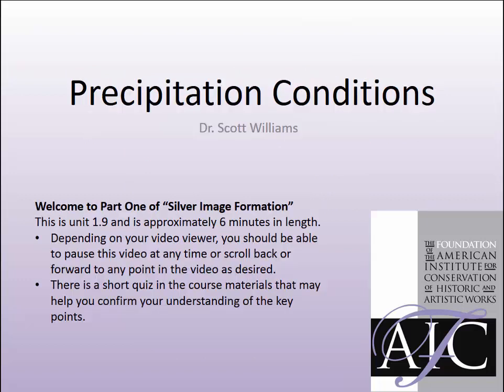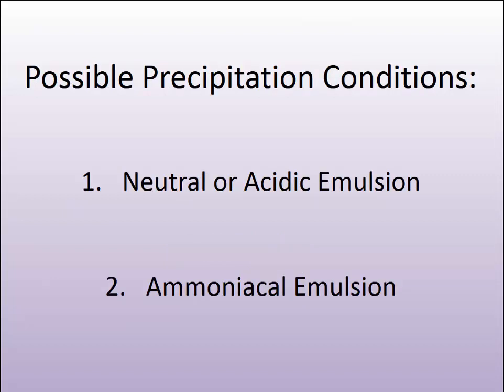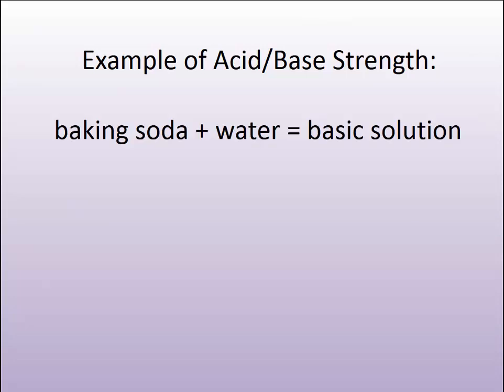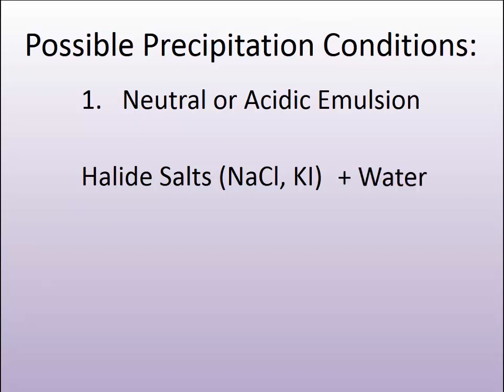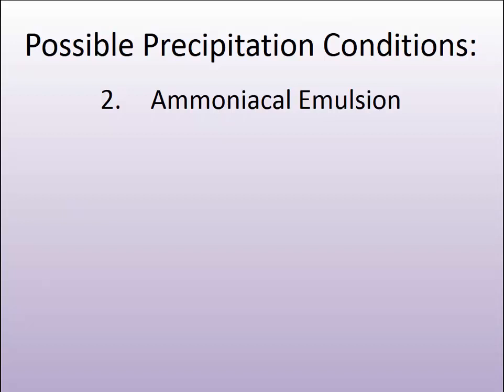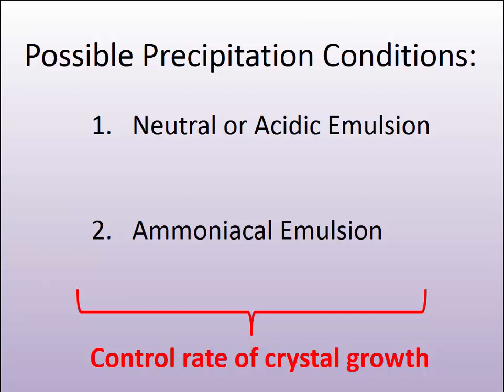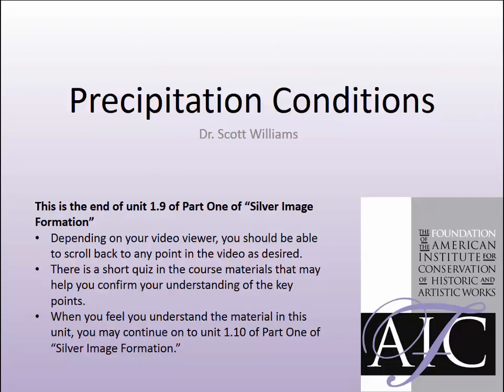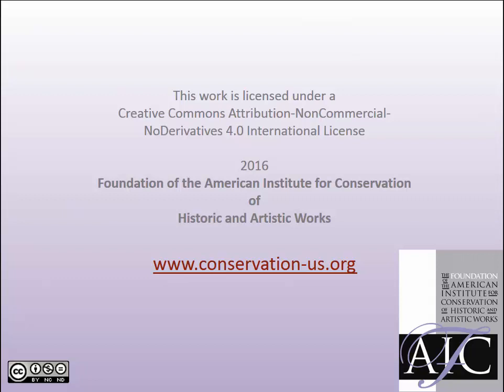Photographic Chemistry 1.9: Precipitation Conditions